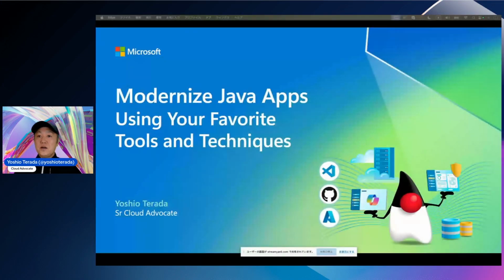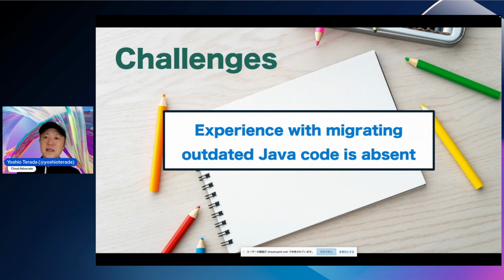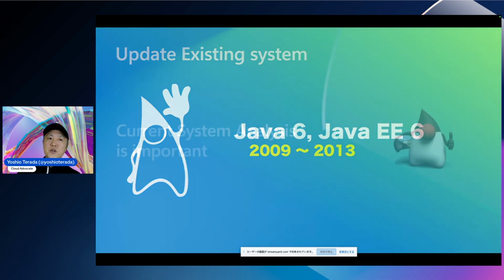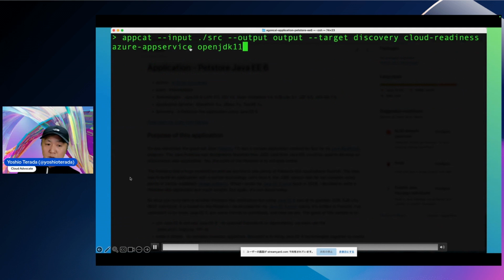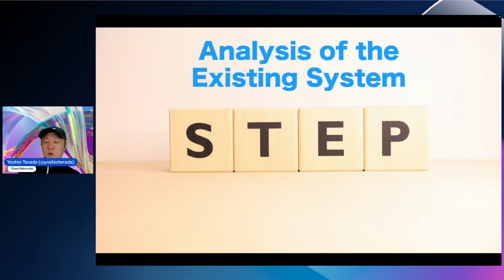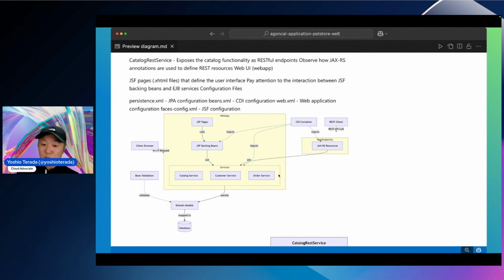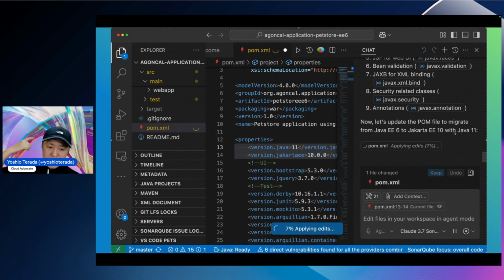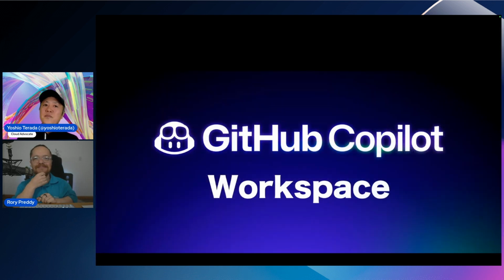Modernize Java Apps Using Your Favorite Tools and Techniques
As Java approaches its 30th anniversary in 2025, it remains widely used in enterprise systems. However, some organizations continue to operate on older Java versions, more than a decade old. These outdated systems often face challenges in scalability and security, making it difficult to adapt to evolving business requirements. In this session, I will demonstrate how to modernize an old Java application and provide specific demonstrations and a clear explanation of how to apply these modernizations in an Azure environment. Tools for Migration:
- Code for Java
- GitHub Copilot
- Azure Migrate Application and Code Assessment for Java (appcat)
- GitHub Copilot Upgrade Assistant for Java
- GitHub Copilot Workspace
While no single tool can achieve perfection, a careful implementation using a variety of tools and techniques is essential. Join us to learn how to effectively execute these modernization strategies.